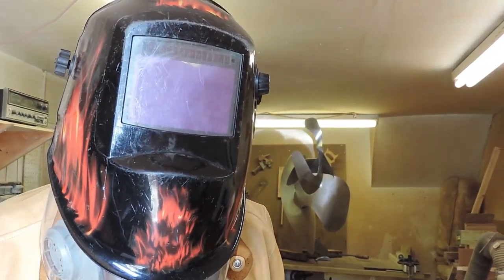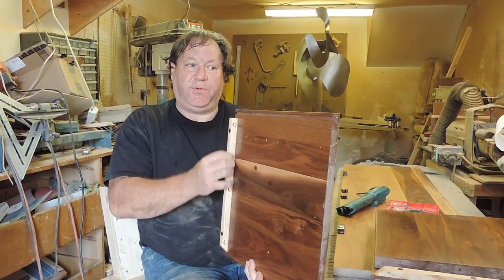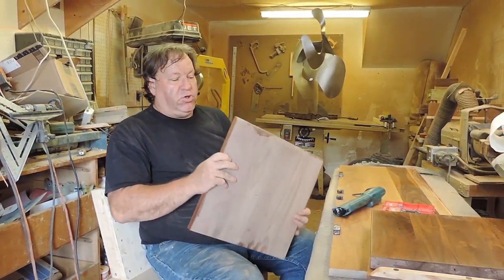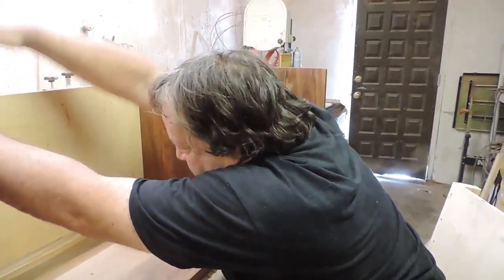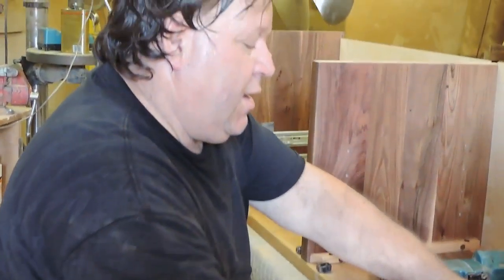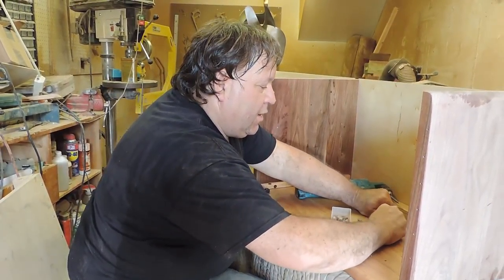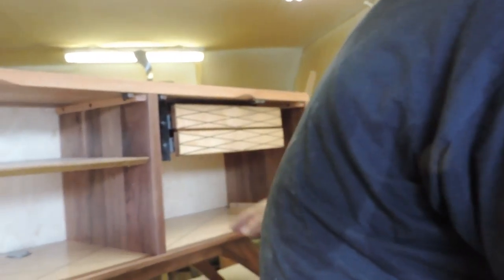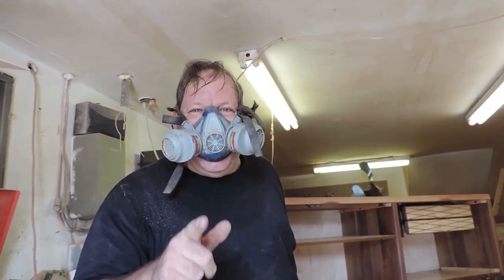sculpture credenza assembly by Garry Zayon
American black walnut sculptured front credenza designed by Garry Zayon. In the mid century modern tradition .